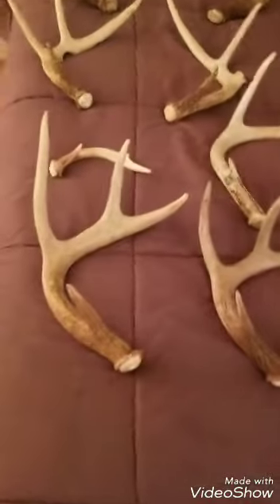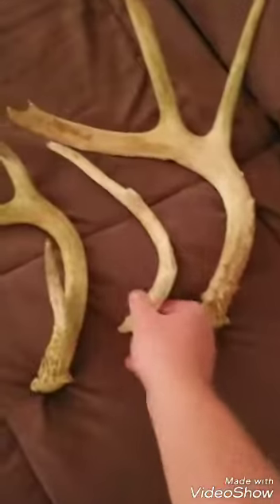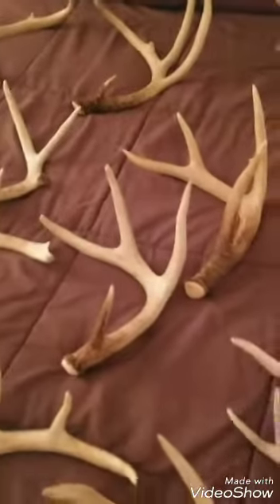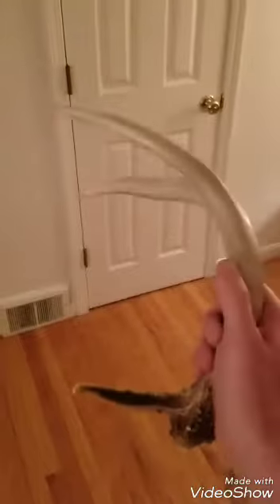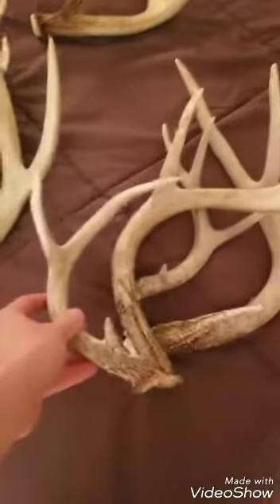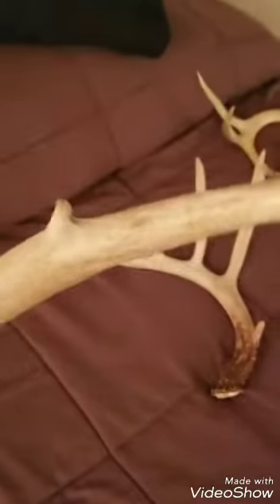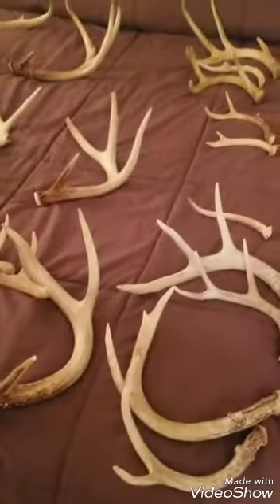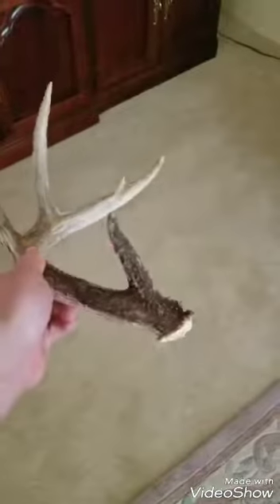2017 - 2018 Antler Results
Hardcore Antler Hunting